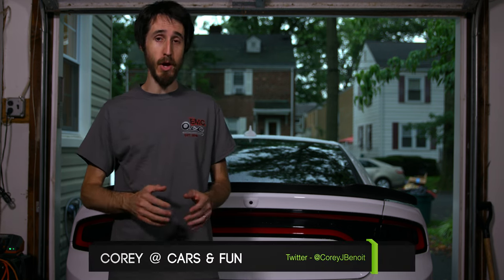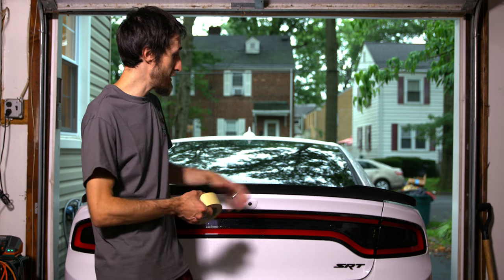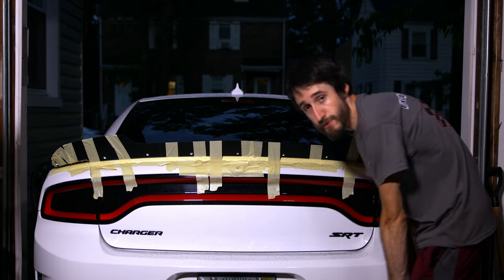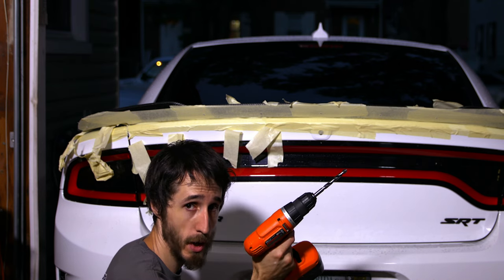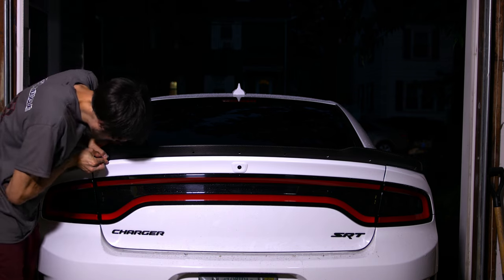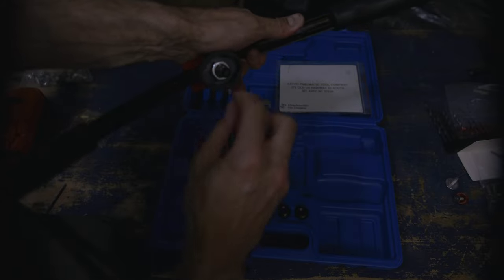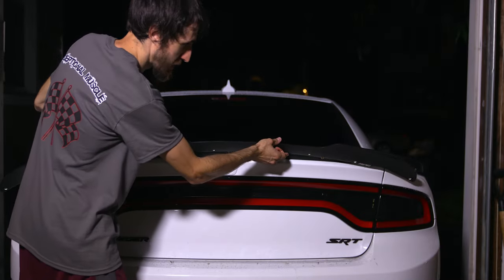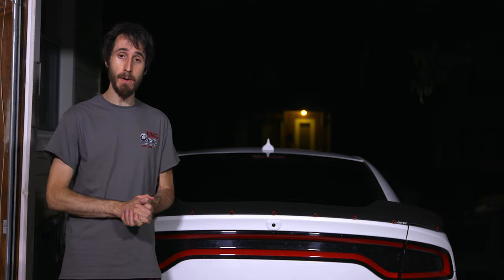How To Install A Wickerbill/Spoiler Easily! Full Guide! Dodge Charger SRT Hellcat!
How to easily install a wickerbill spoiler on your vehicle! Custom SPR Wickerbill. How to do a full install on a Charger Hellcat. These instructions will help you with any car and spoiler as the fundamentals are the same.
Items Needed
Rivnut Install Tool
Drill Bit
Pilot Drill Bit
Masking Tape
Allen/Hex Countersunk Washers
Allen/Hex Countersunk Screws
Allen/Hex Key